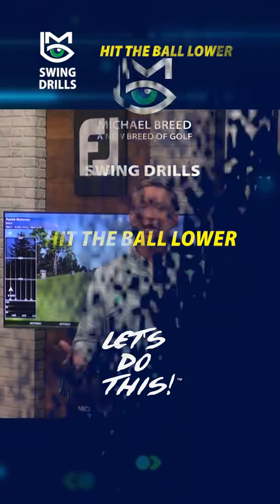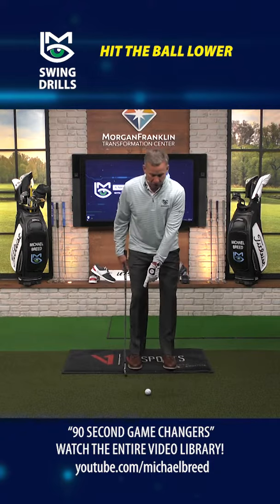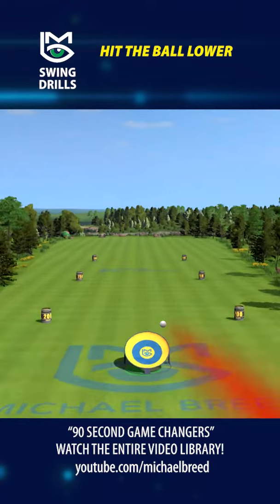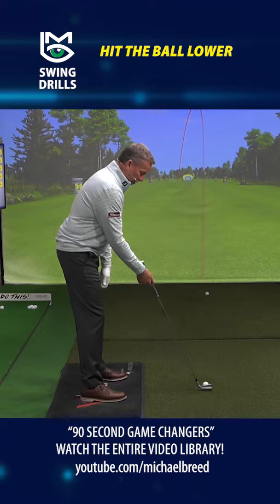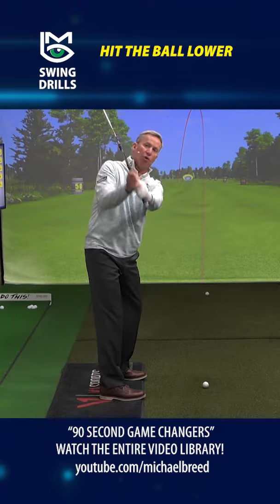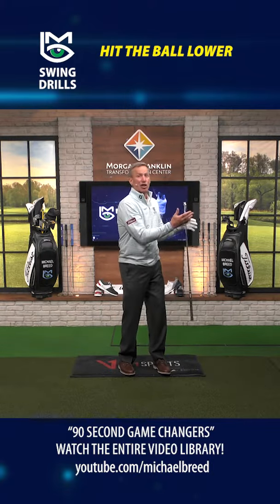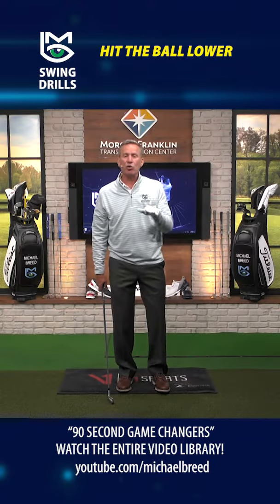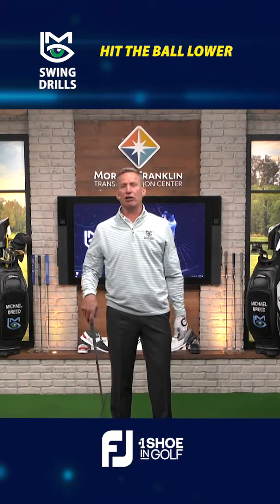Trying To Hit It Lower - AND - On The Line You Want?... Simple... try this out...